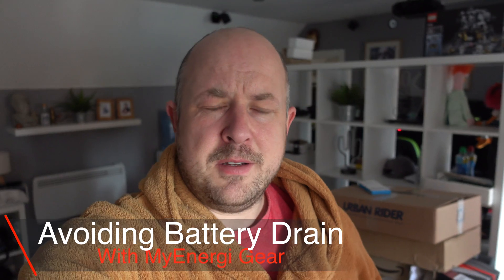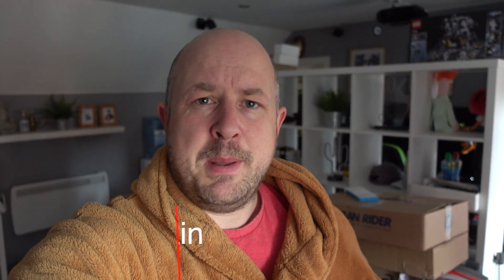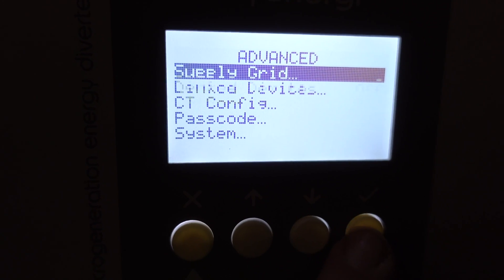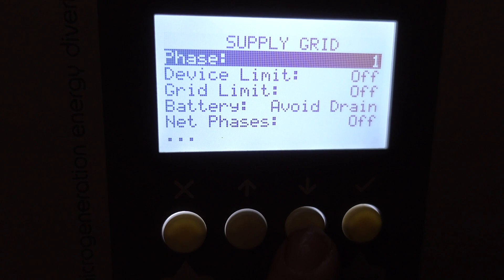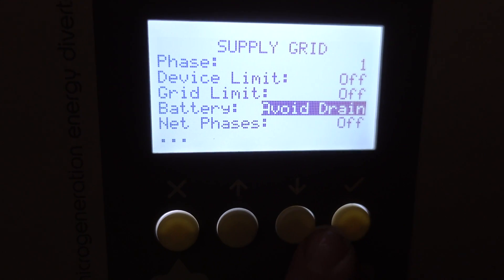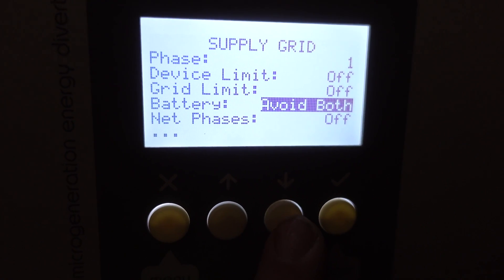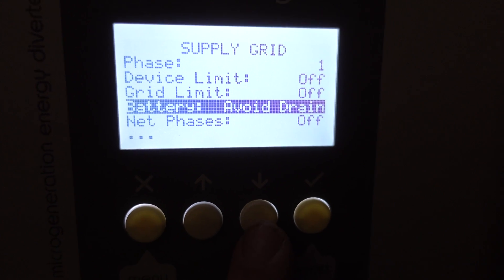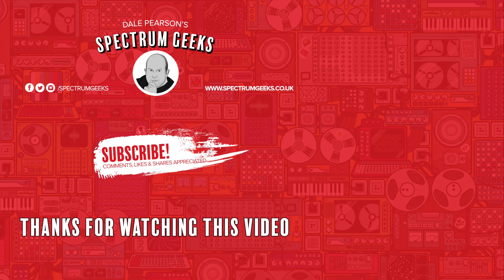Avoiding Battery Drain With MyEnergi Products - Zappi, Eddit, etc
In this video I quickly show you the setting you need to set your MyEnergi Eddi or Zappi to avoid it seeing your battery storage as surplus energy and draining it.